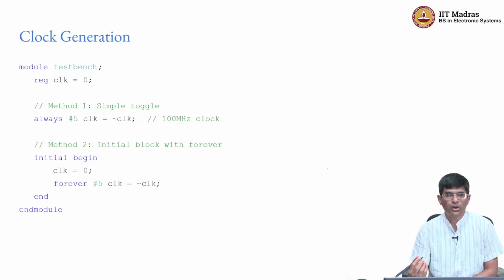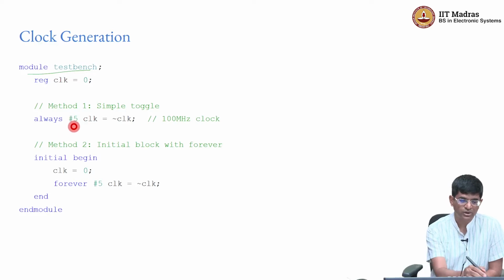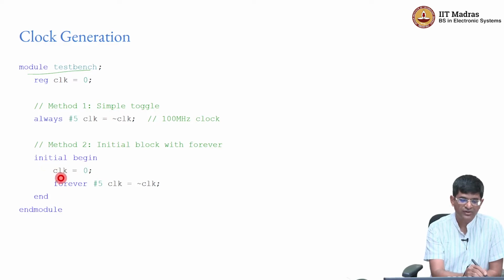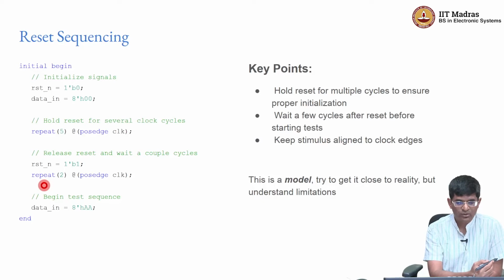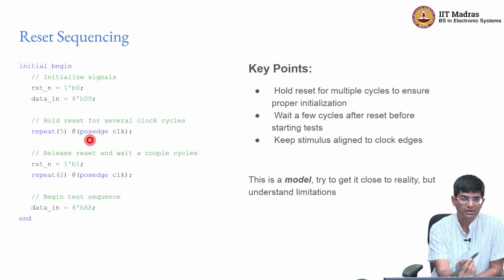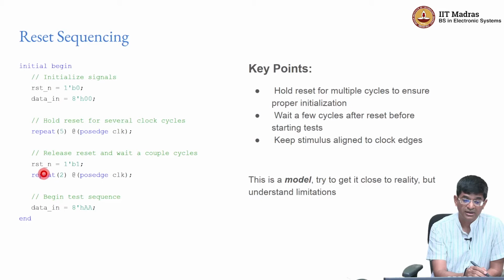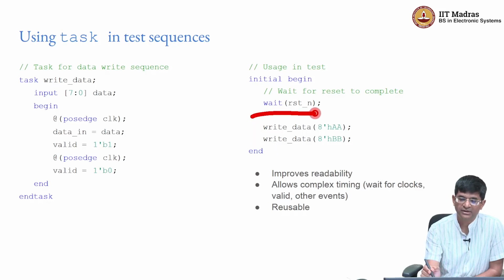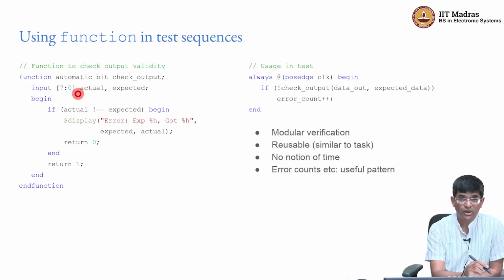L19: Sequential test benches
Video Overview
 This lecture focuses on writing effective test benches for sequential logic designs using Verilog. We begin by demonstrating how to generate a clock signal using simple toggle mechanisms and initial blocks providing a foundational technique for simulating clocked systems.You will learn the importance of reset sequencing in test benches including how to properly initialize signals define reset duration and allow sufficient wait time before applying test vectors. Proper reset handling ensures accurate and consistent simulation results especially when testing state based systems.The lecture also introduces the use of tasks and functions in Verilog to modularize and simplify stimulus generation. These techniques lead to more concise maintainable and reusable test benches that scale well with design complexity.Whether you're working with flip flops counters or more advanced sequential modules this session will help you build reliable test environments that reflect real hardware behavior.